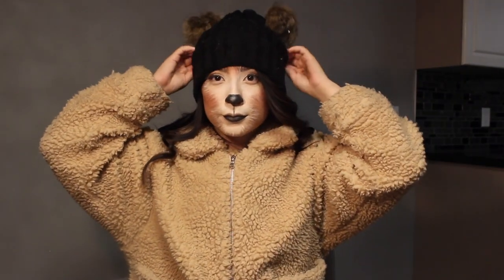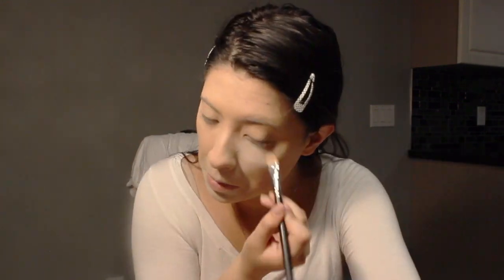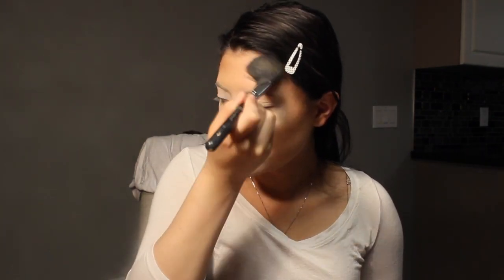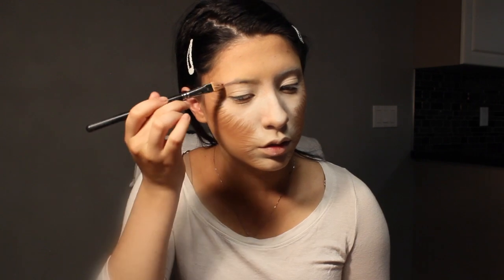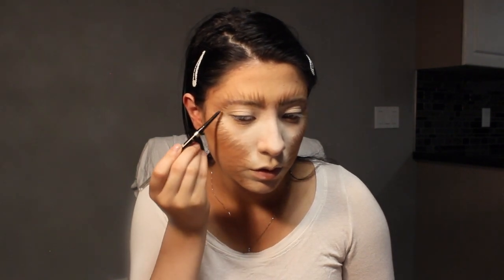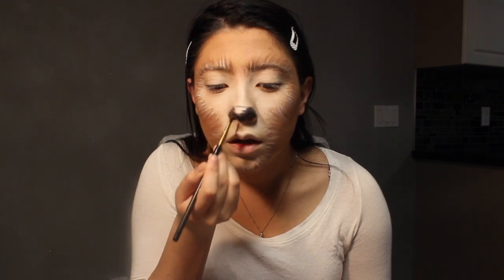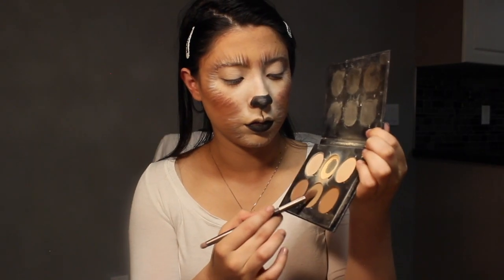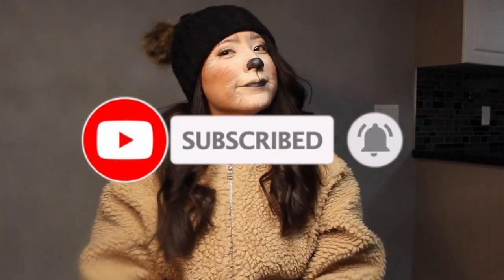TEDDY BEAR MAKEUP FOR LAST MINUTE COSTUMES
Hope you guys enjoy this sweet simple look for a last minute costume. I will be posting a separate video on outfit details for this costume.

***Makeup Details***
Mehron 6 basic face paint palette
Anastasia Beverley Hills Powder contour palette
Mac Blush in rose